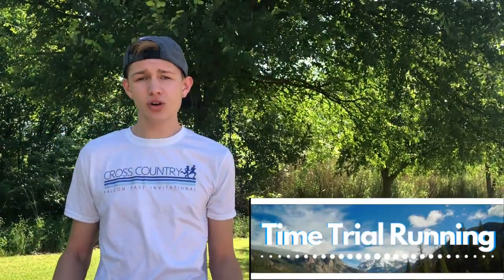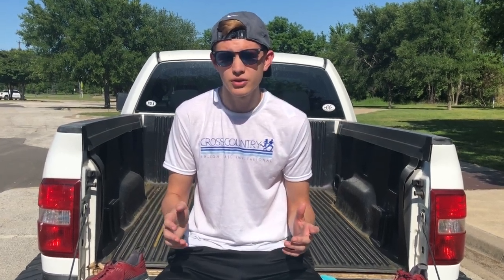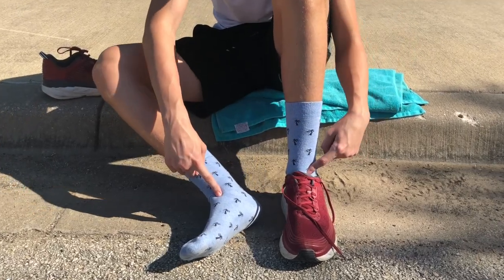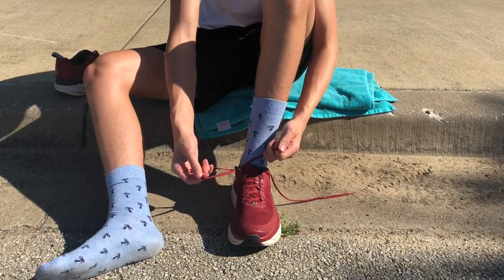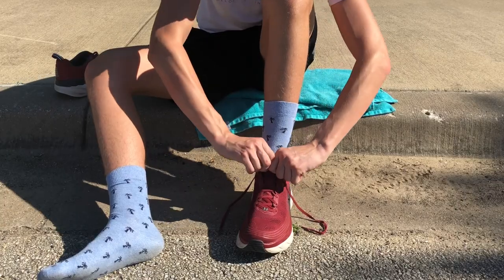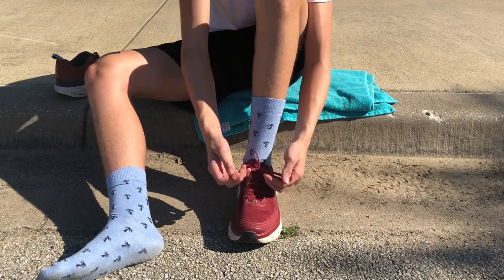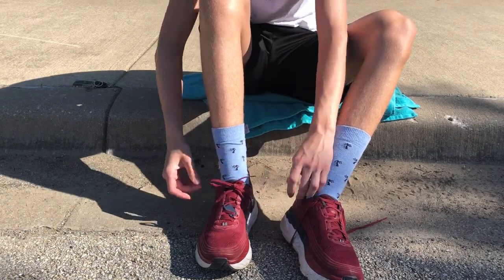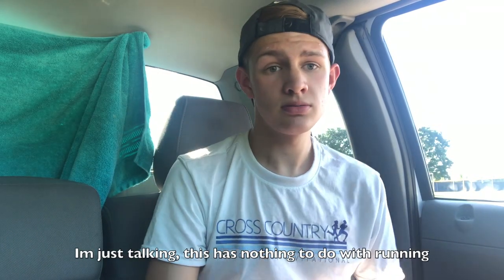HOW TO TIE THE RUNNER'S KNOT (and why it makes you a FASTER runner!)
In this video I go over what a runner's knot is, and why you should tie your running shoes this way.

⬆️ Fix Shin Splints in FIVE MINUTES! 😲